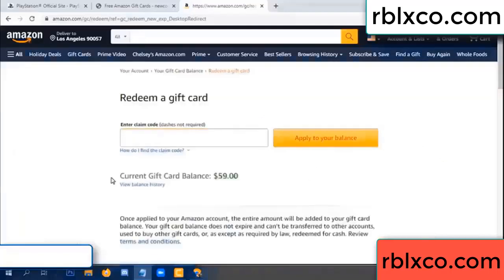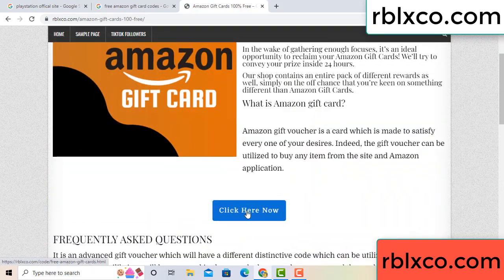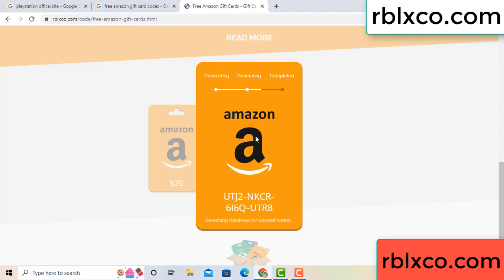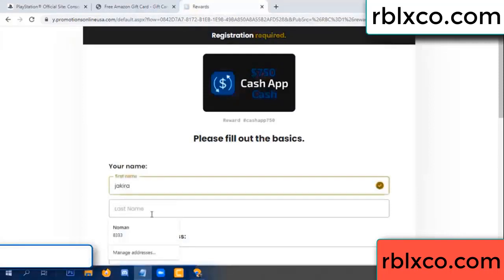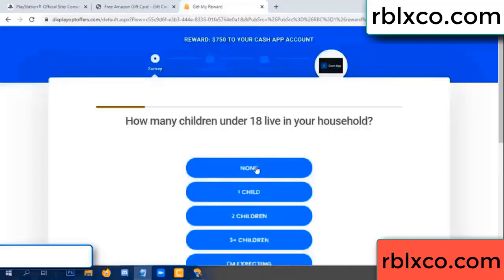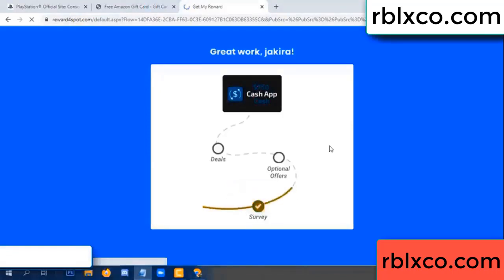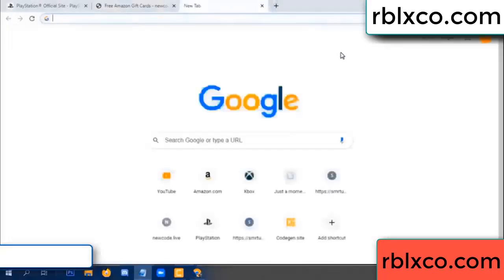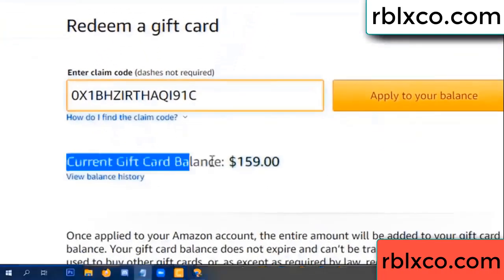amazon gift card codes 2022 ////amazon gift card codes redeem